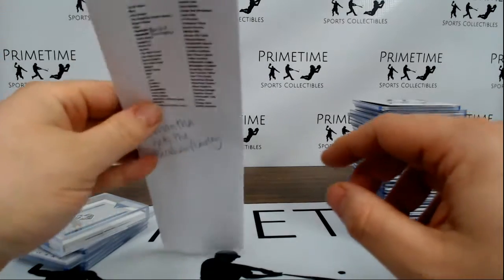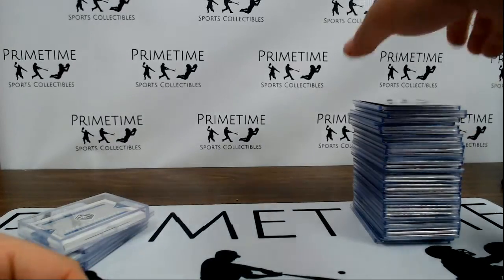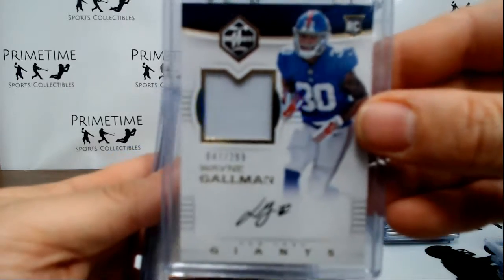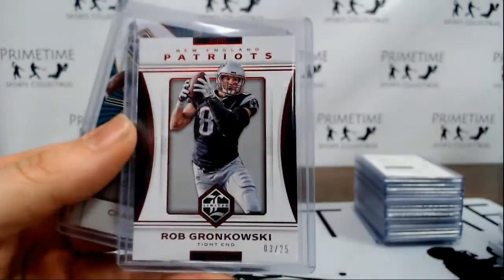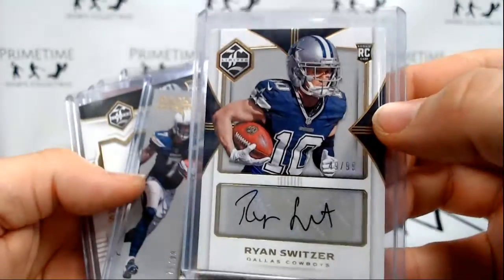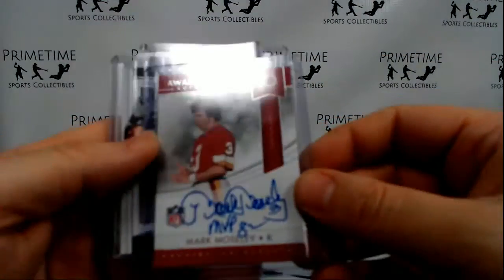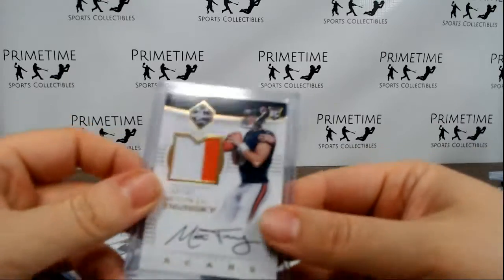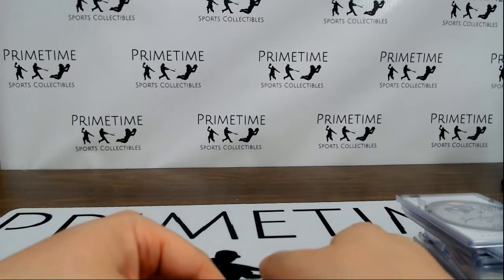2017 Limited Case 2 Recap